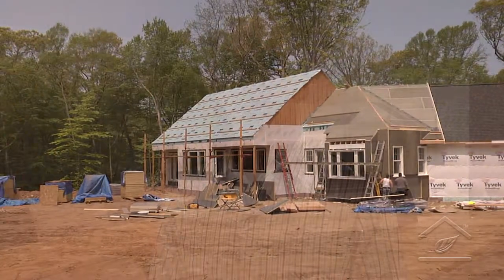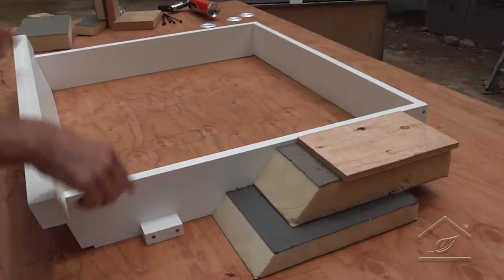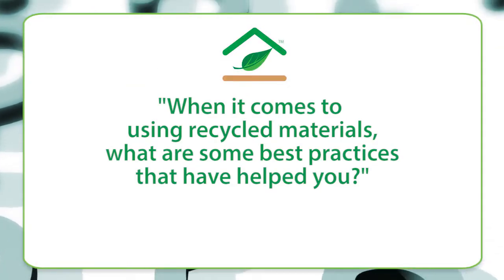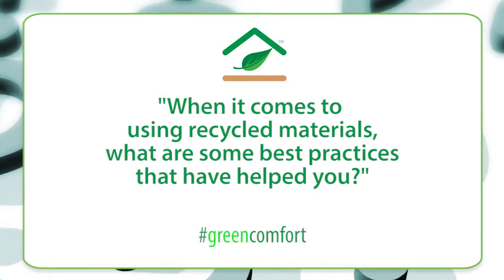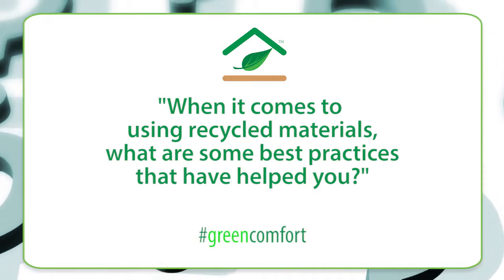Building Green Comfort from the Ground Up - Q&A 029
“When it comes to using recycled materials in a project, what are some best practices that have helped you?” The majority of the insulation that Dave is using for his project is recycled. How can Dave build off of this eco-friendly decision? Join the conversation and let him know!